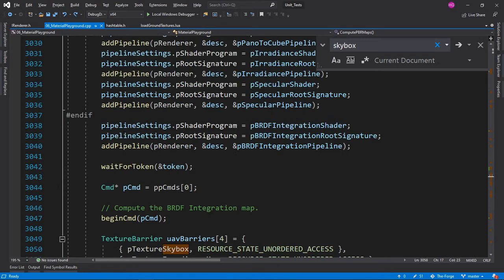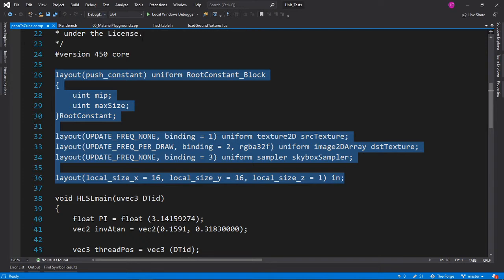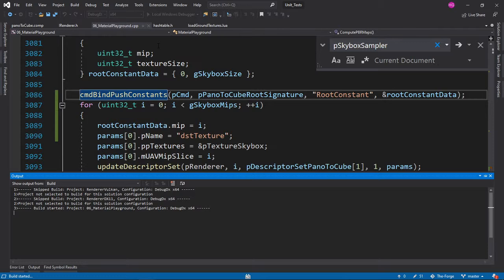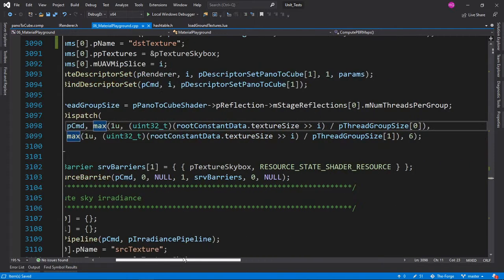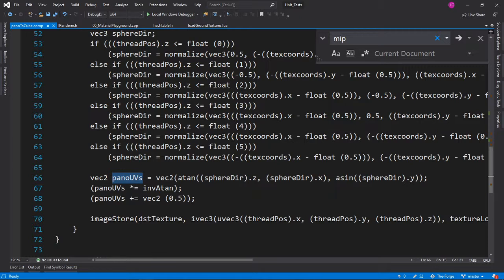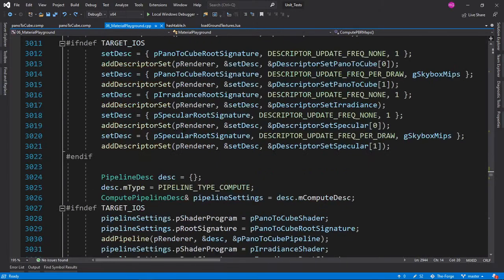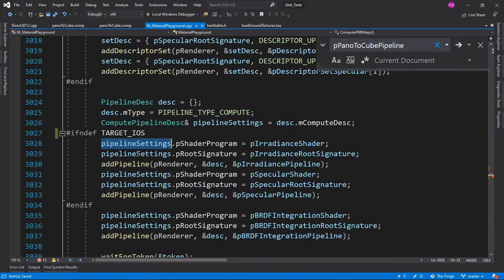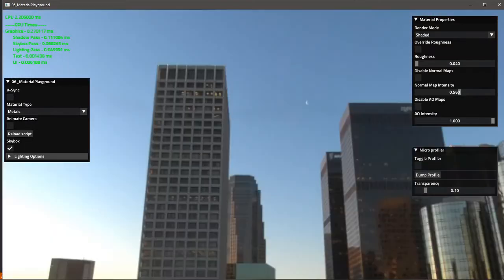The Forge Engine Stream Code Review (#7)